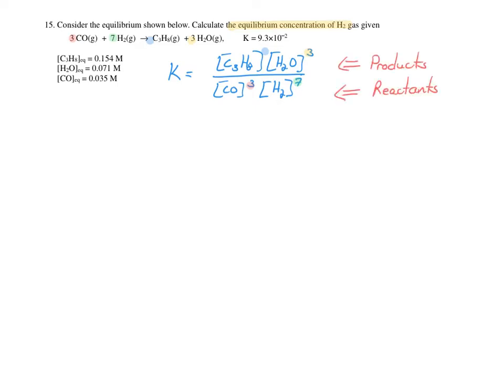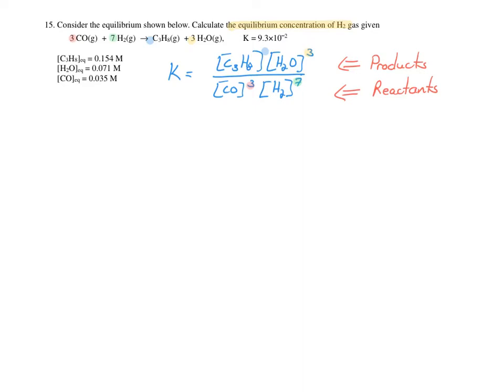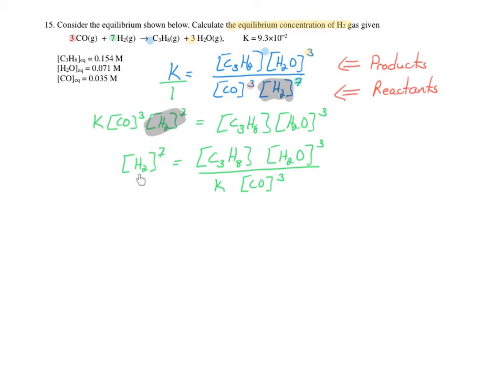110_PSV_final_15